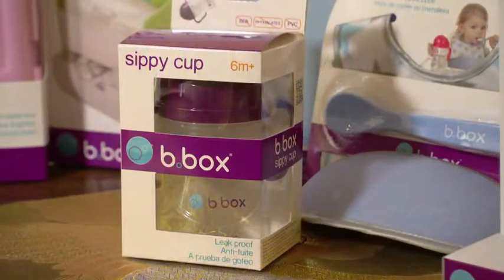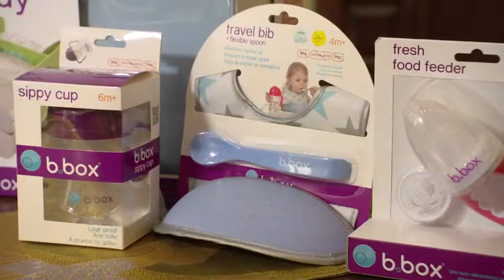Product Innovation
In this episode we meet Monique Filer of b.box and talk about product innovation.

AusMumpreneur TV features insights from Australia's leading mums in business.